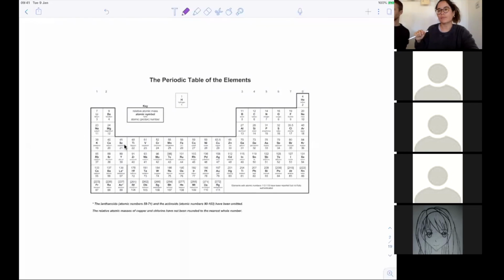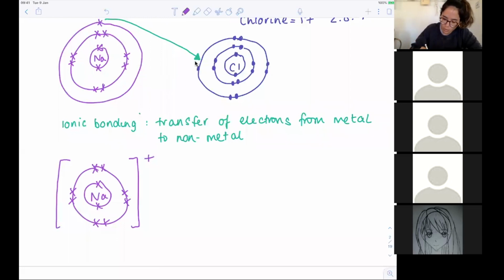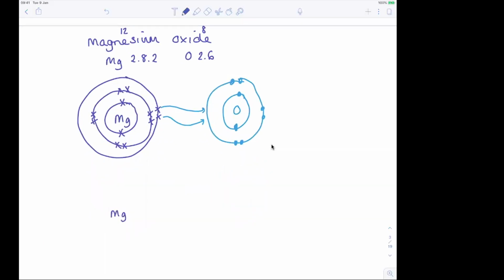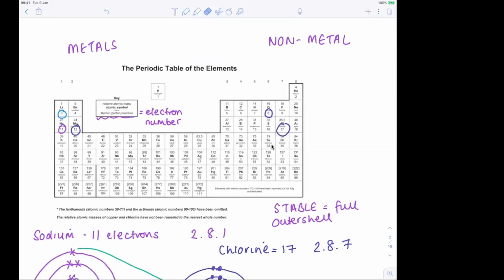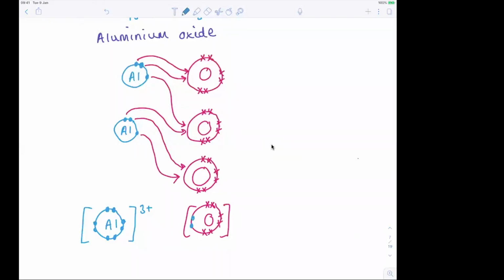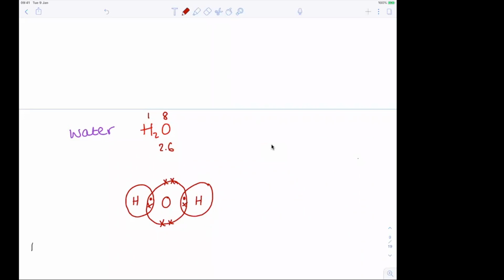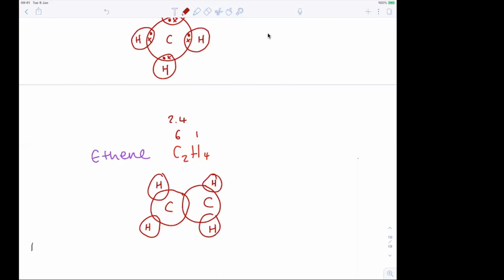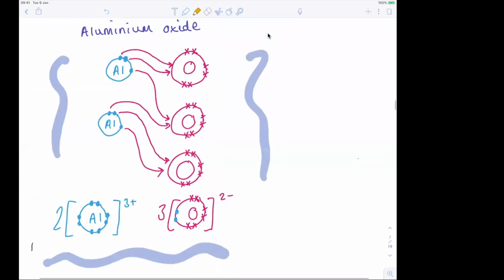Free Online Classes 4: Bonding | Live Recording | Science with Hazel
Hi all!

Here is the recording of my fourth live free online Science with Hazel class to help students as they stayhome for lockdown.

The class was on the chemistry topic of bonding, and included how to draw ionic and covalent bonds

Keep checking my YouTube and Instagram for the next class topic and time.

If you want to make a donation to help all the amazing workers at the NHS, please use the link above.

Hazel x